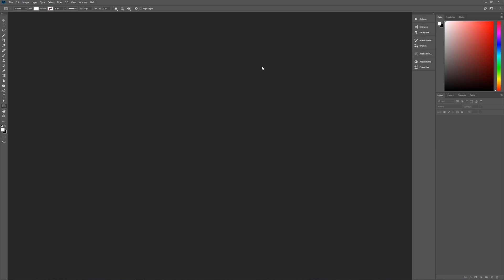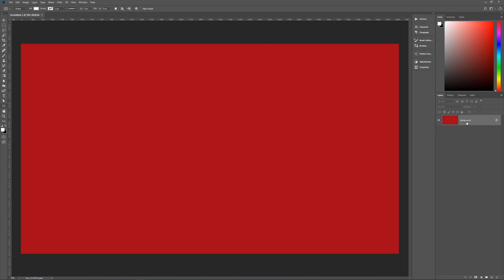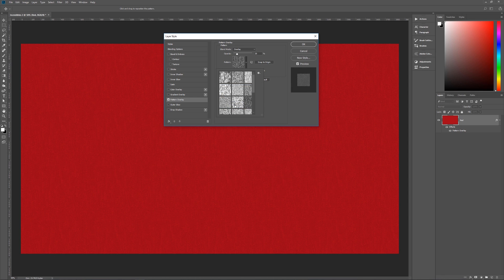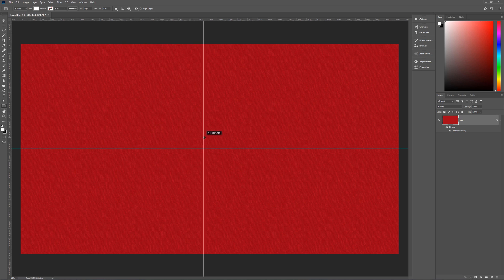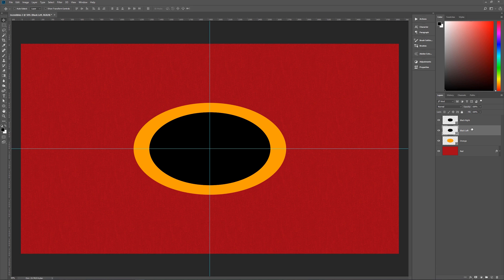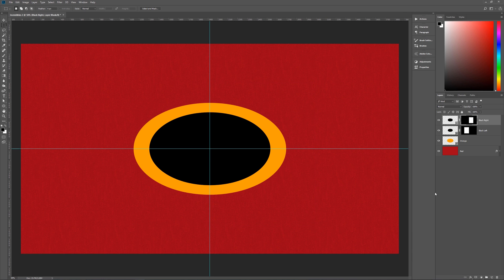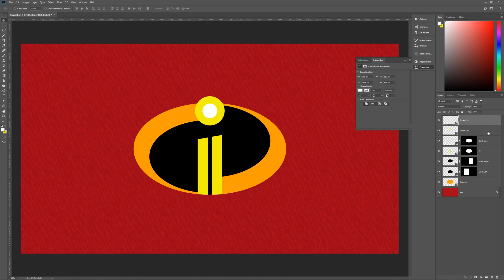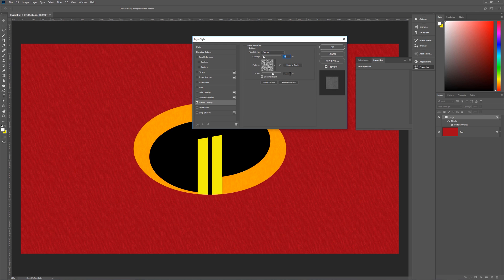Incredibles 2 Wallpaper - Photoshop Tutorial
In this Photoshop CC 2017 tutorial we'll learn how to create the Incredibles 2 logo as a desktop wallpaper.